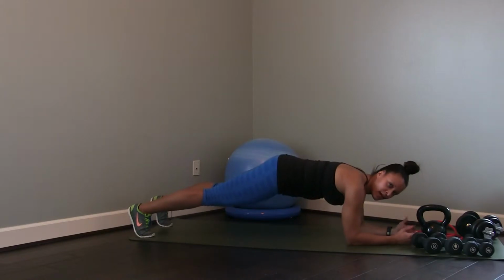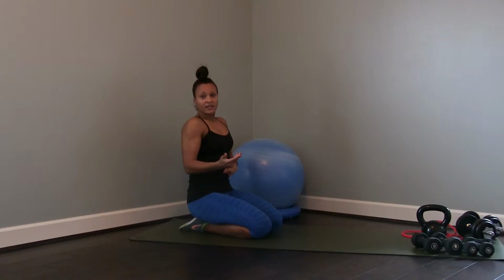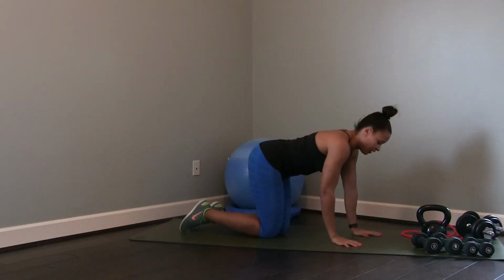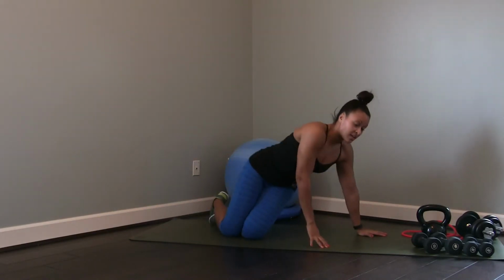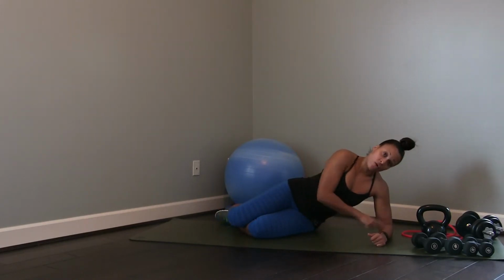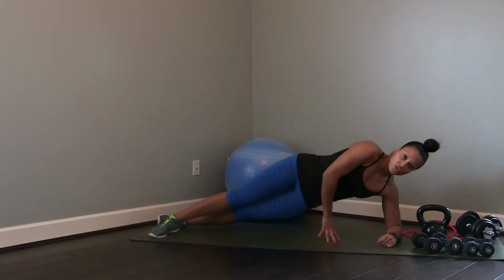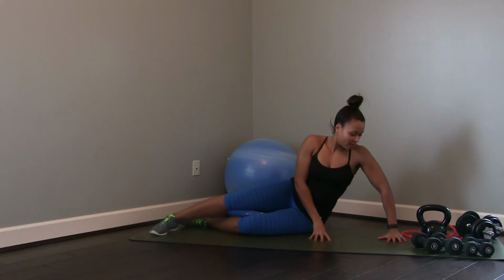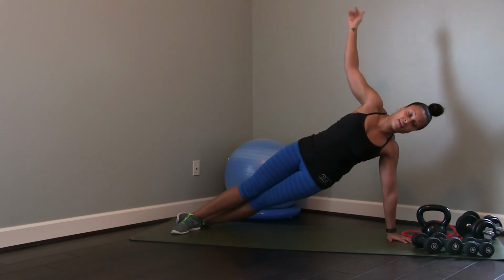Plank Forearm, Straight arm, Side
A number of variations of this traditional bodyweight exercise.